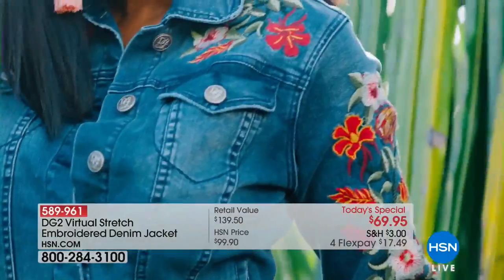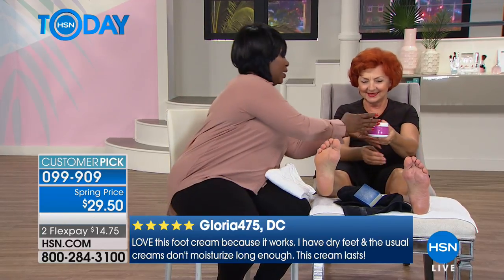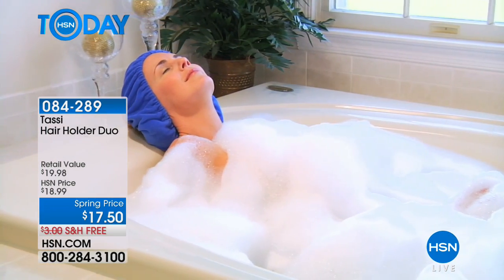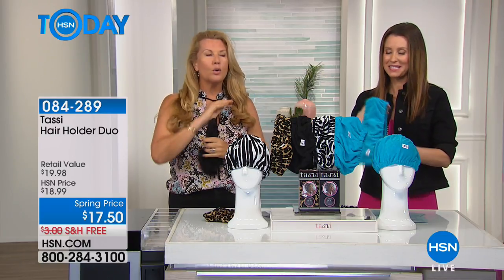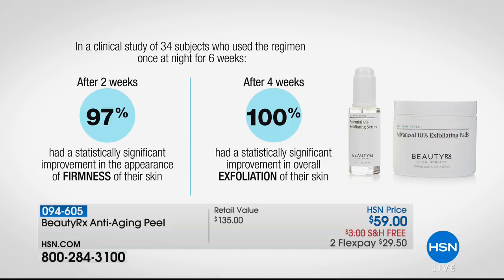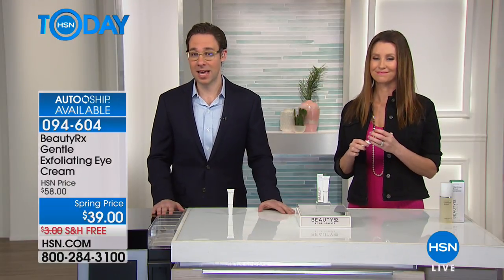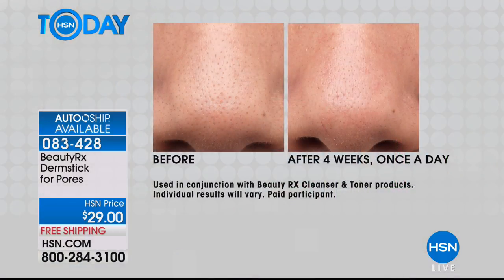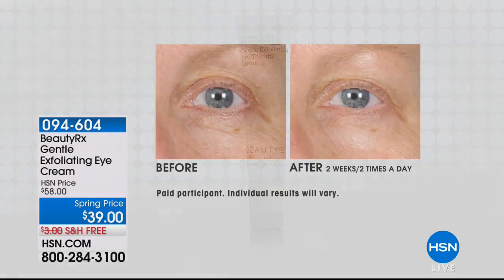HSN | HSN Today: Footnanny Beauty / Beauty Rx by Dr. Schultz Skincare 02.28.2018 - 07 AM